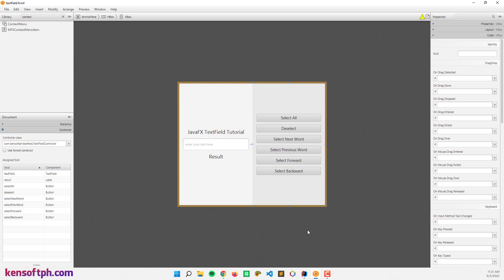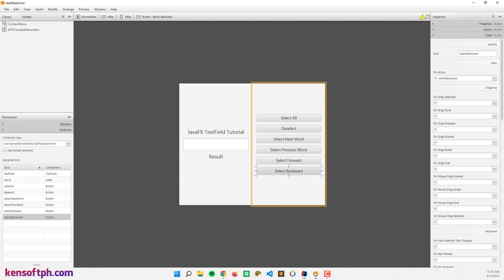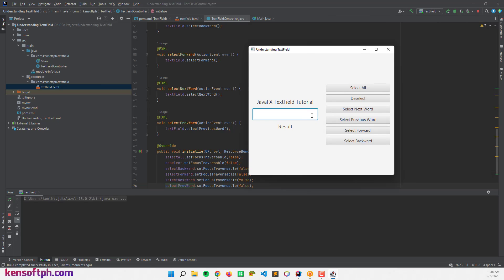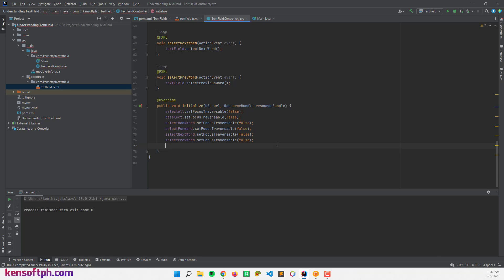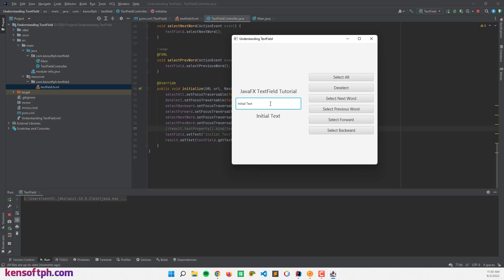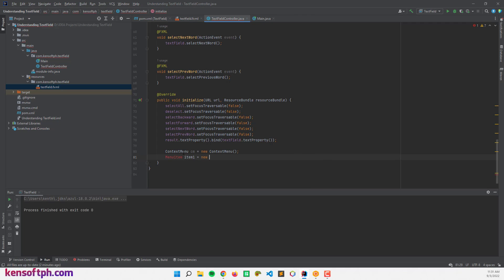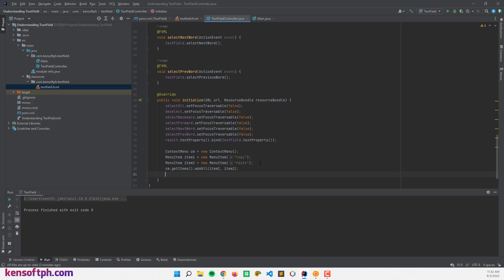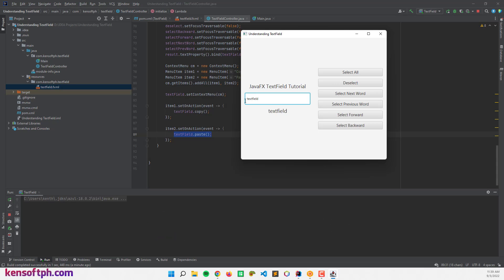JavaFX TextField Tutorial Perfect For Beginners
JavaFX TextField is a text input control that allows the user to enter a single line of plain text. TextField in JavaFX is very easy to use. The most commonly used methods are the setText() and getTex() method in JavaFX TextField.

In this JavaFX TextField tutorial, I will show something different. Please watch the tutorial to learn more.